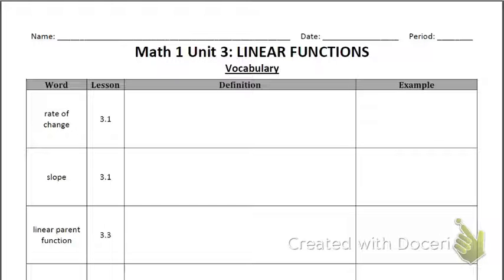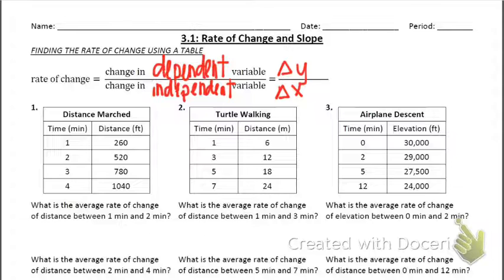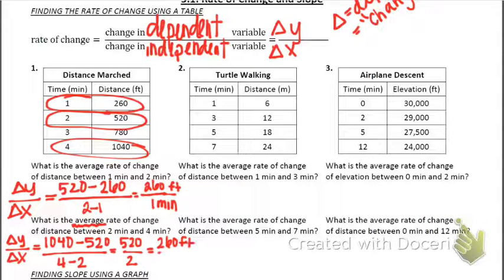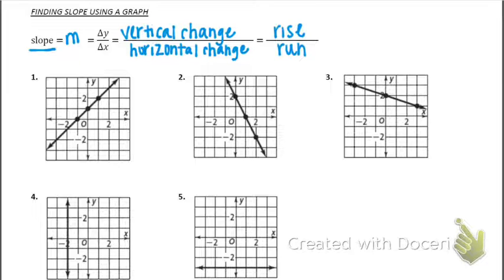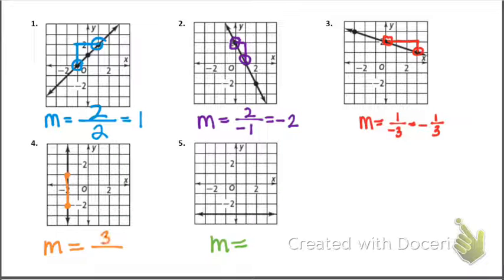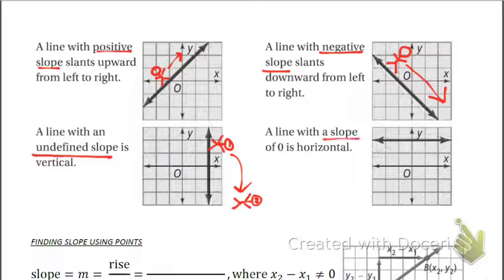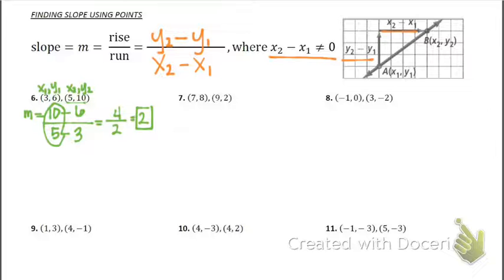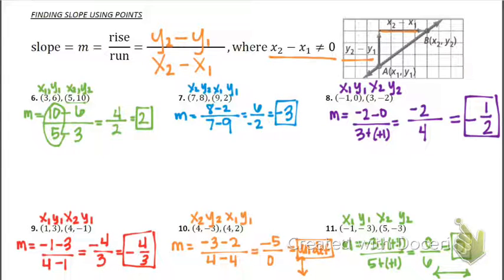Math 1 3 1 Notes